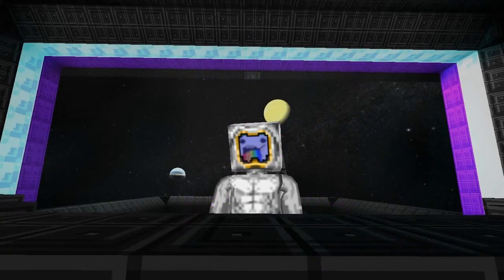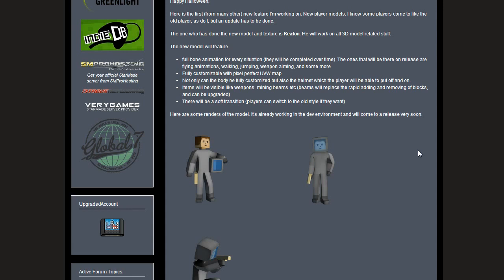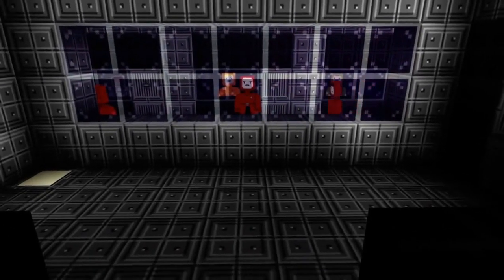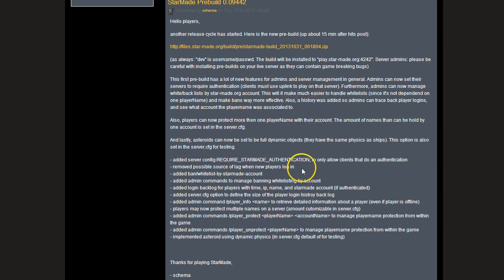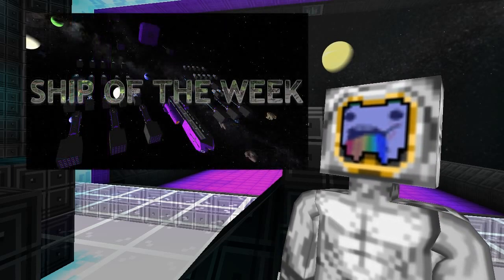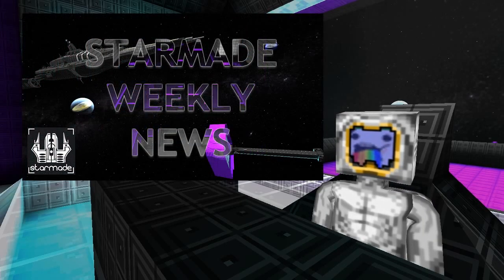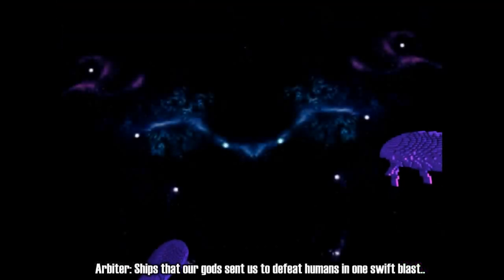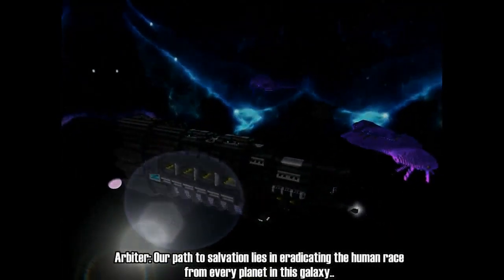Official Starmade Weekly News [03.11.13]